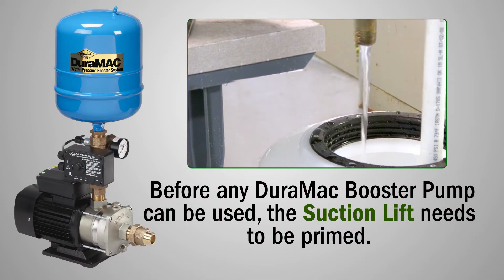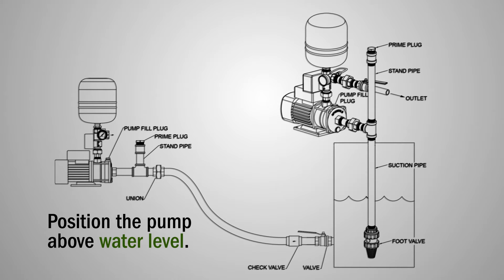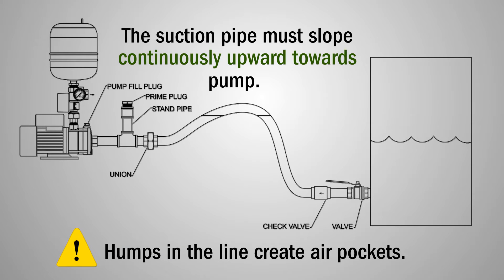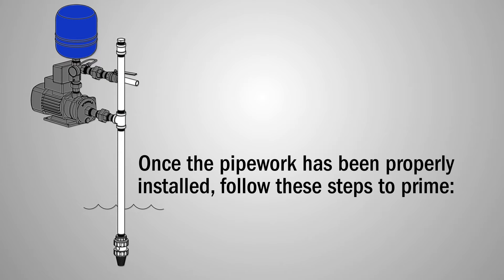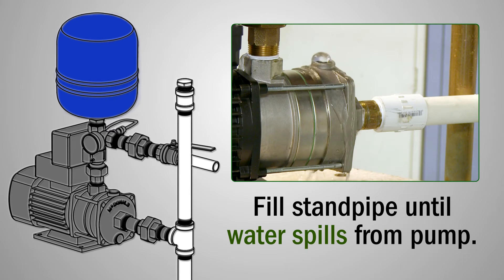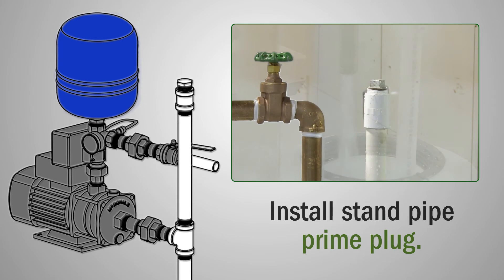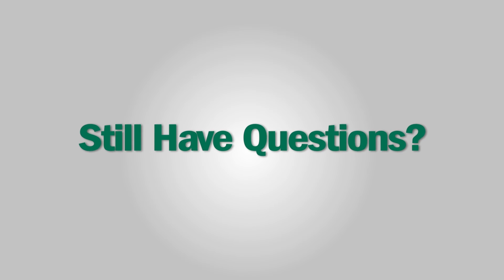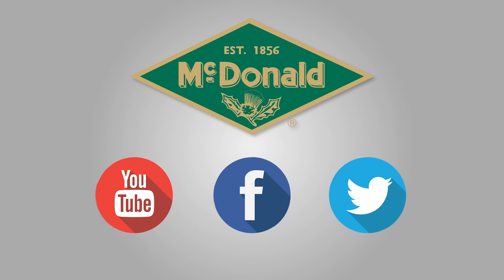Priming a DuraMac™ Booster Pump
Proper installation of a DuraMac™ Booster Pump involves priming the suction lift before the pump can be used. In this video, you’ll learn how to perform a proper pipe installation and the steps it takes to prime your booster pump.